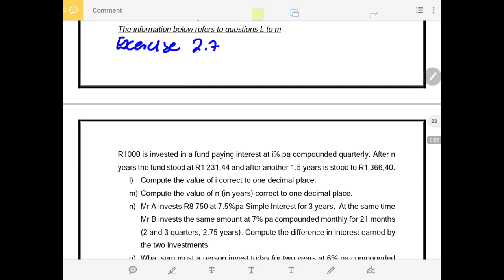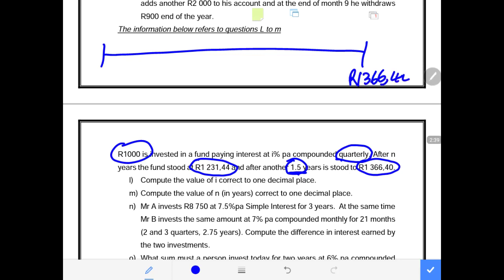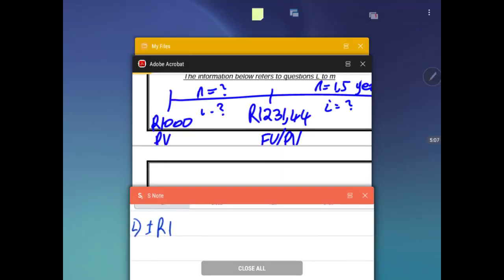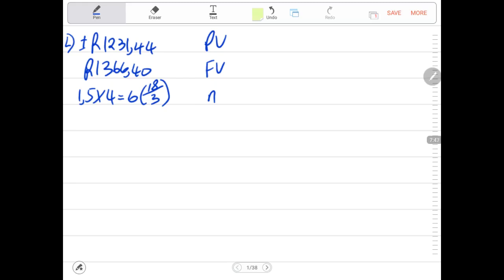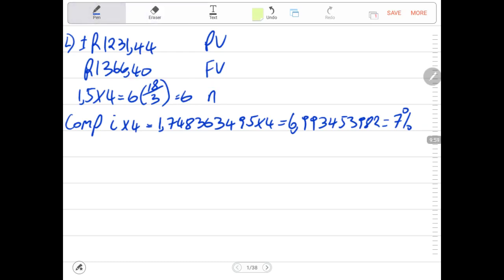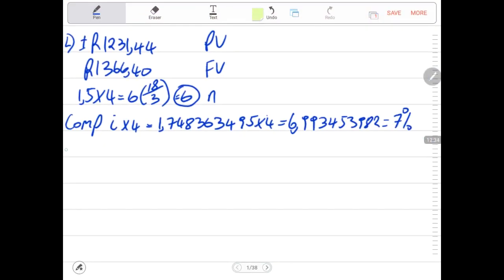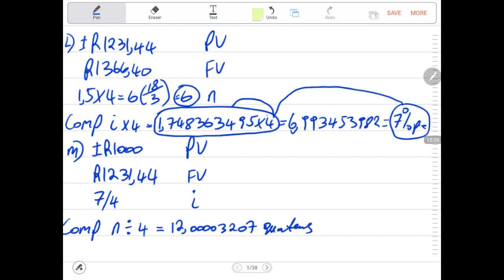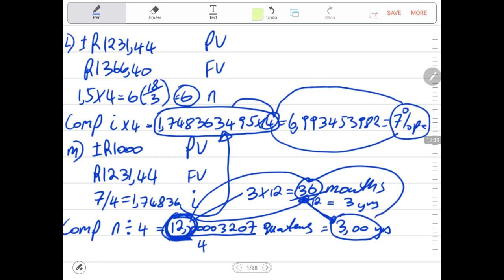Compound Interest Exercise 2.7 L&M